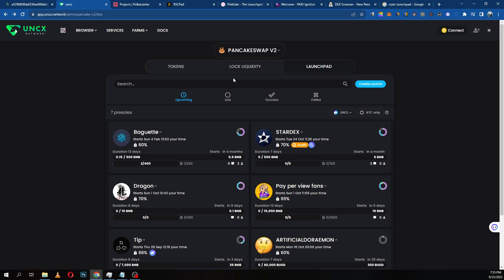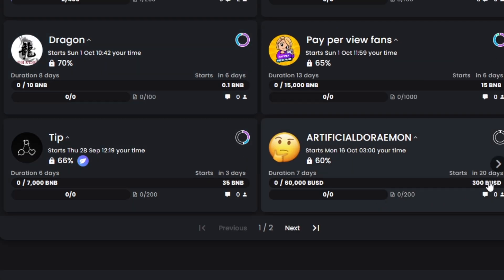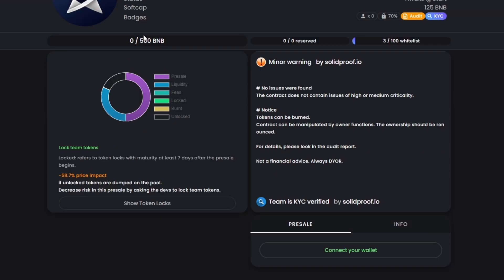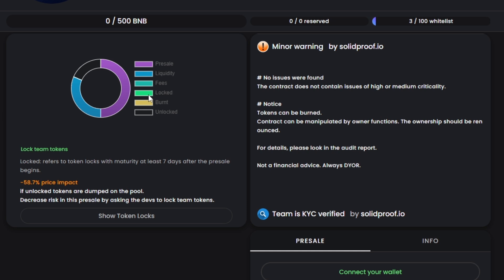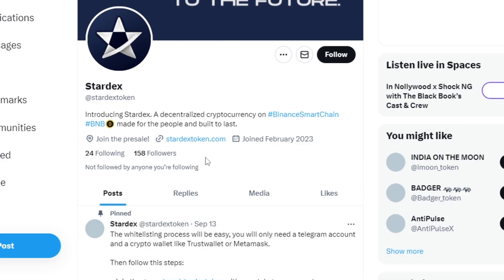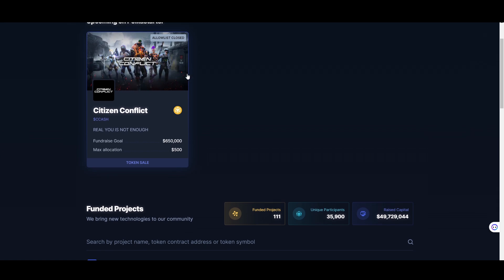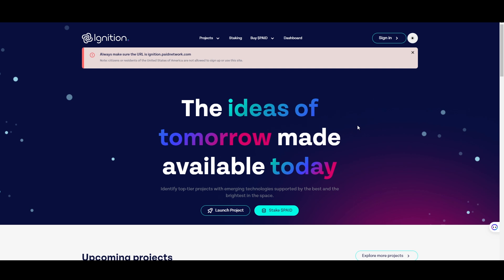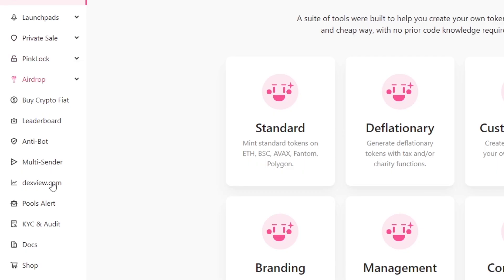Unlocking Success: Top 5 Websites for Discovering 1000x Launchpad Projects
Success: Top 5 Websites for Discovering 1000x Launchpad Projects

In this informative video, we dive into the world of 1000x Launchpad projects and reveal the top 5 websites where you can discover them. If you're looking to maximize your wealth through strategic investments, this is a must-watch! Join us as we unveil the secrets to finding these lucrative opportunities.

🚀 Explore the Top 5 websites for uncovering 1000x Launchpad projects.
🌐 Learn how to identify high-potential projects that can multiply your investments.
📈 Gain valuable insights into wealth-building strategies in the crypto and blockchain space.
🤝 Connect with a community of like-minded investors and experts.
💡 Stay ahead of the game and secure your financial future.

Don't miss out on this golden opportunity to supercharge your wealth-building journey.

👍 Like this video if you found it valuable.

Honeypot.is (Determine if a token is a honeypot)
Token Sniffer (Analyze a coin for legitimacy)
DiscoBot (New Coin Listings + Filter)
DextCop (New Scam Listings on Uniswap)

Webnorah is a publisher that does not act nor pose as qualified financial advisers for any individual or group.

Webnorah does not make any guarantee or other promise as to any results that may be obtained from using our content.

Content contained on or made available through the Discord server, YouTube or Twitch platforms, Website, or other venue  is not intended to and does not constitute legal advice or investment advice and no attorney-client relationship is formed.

We are not responsible for your investment and trading decisions.